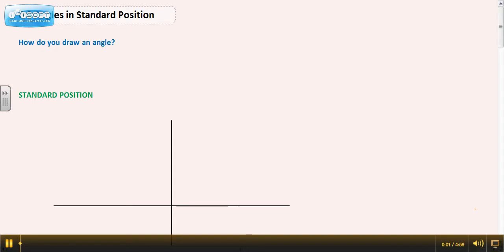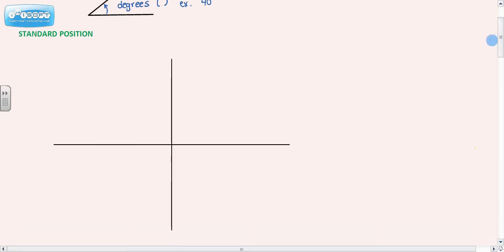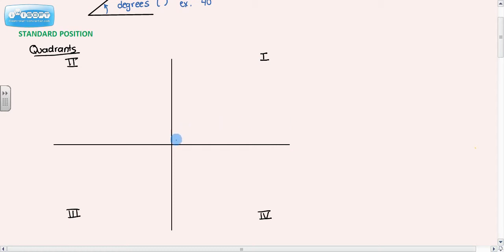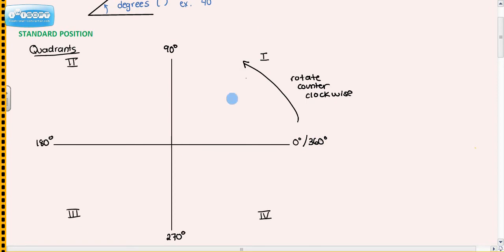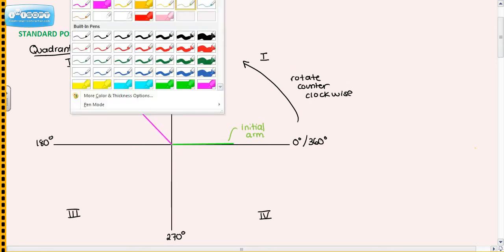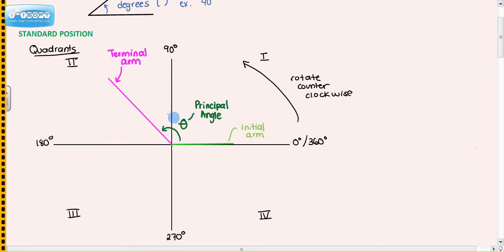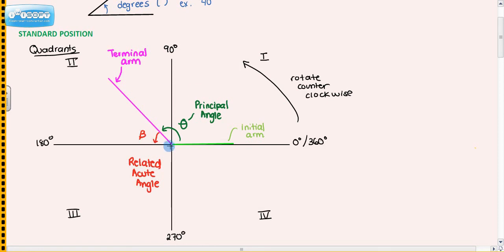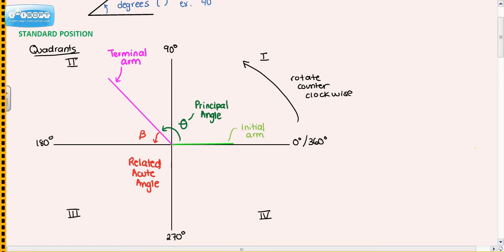MCR 3U - Unit 6 - Trigonometric Ratios - 2 - Angles in Standard Position - Pt1 - 2012-2013